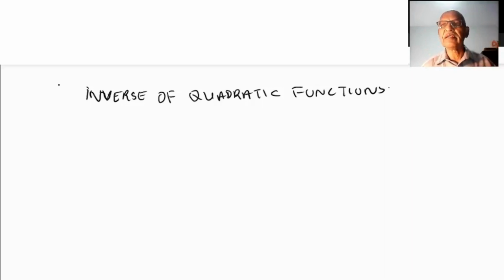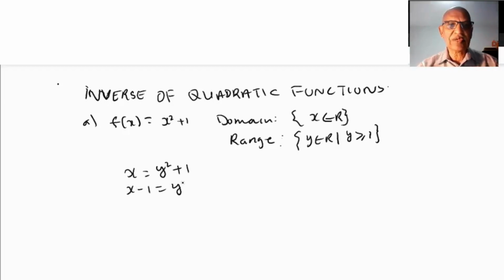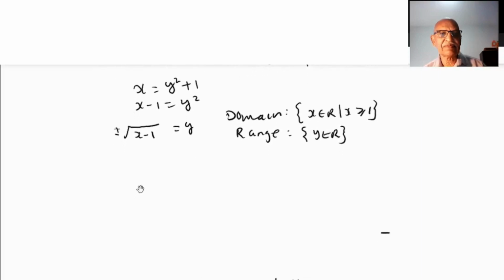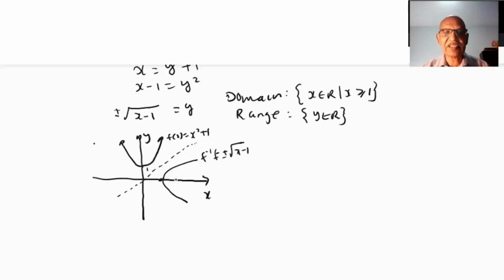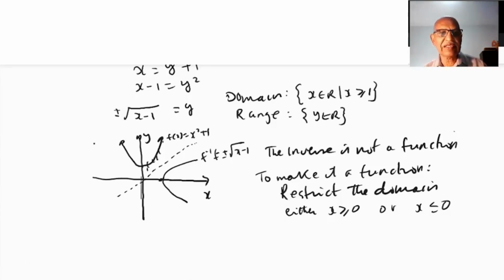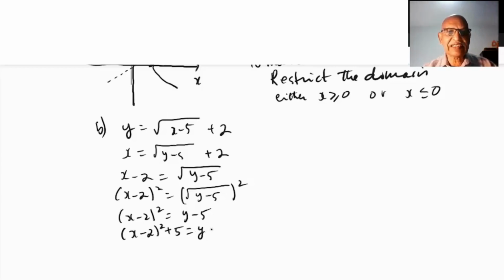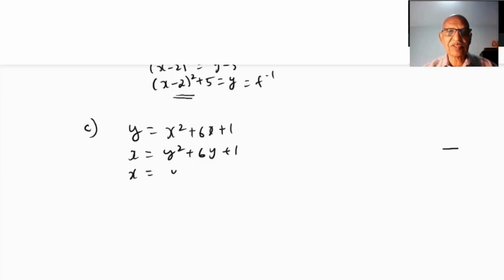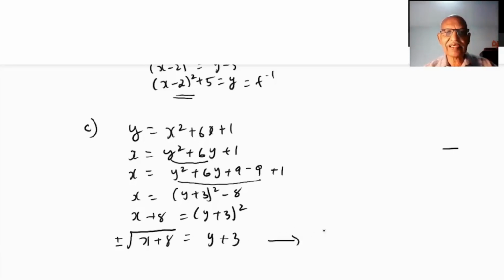Inverse of Quadratic Functions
In this video, we will be finding the Inverse of Quadratic Functions.